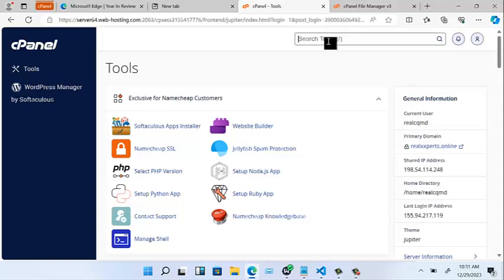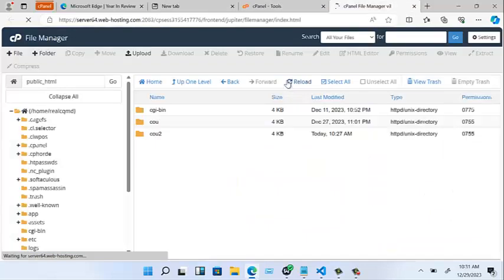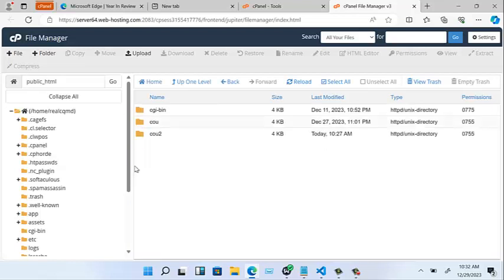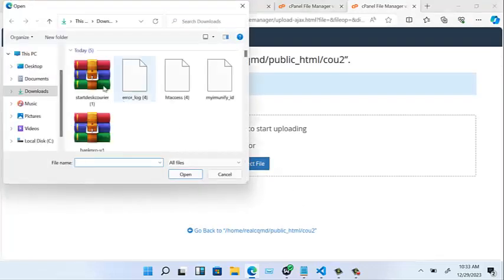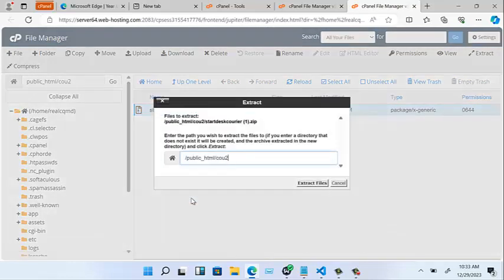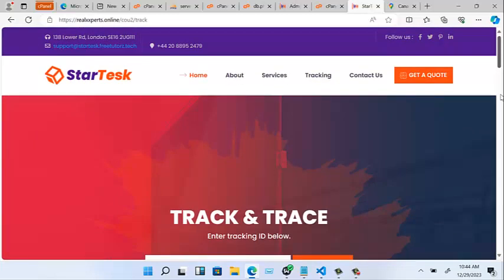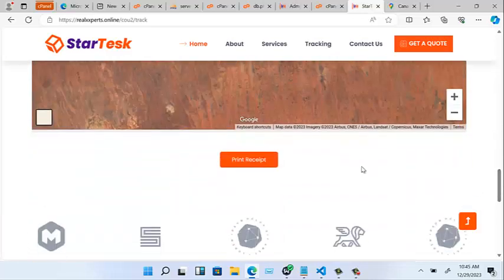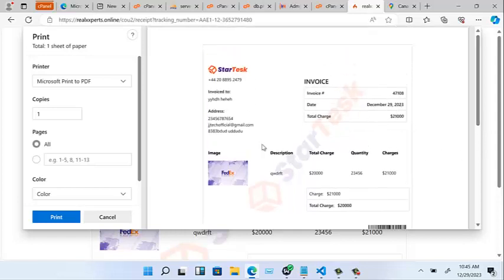How to create courier tracking website PHP and HTML courier script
And if you are in need of any kind of Website In Nigeria JJ technology can develop any kind of website for you with a unique and profession look and style.

These videos are strictly for educational and training purposes